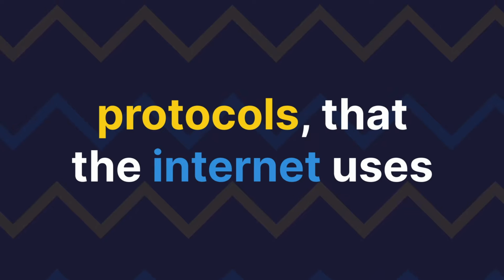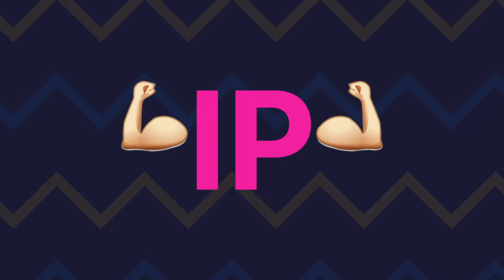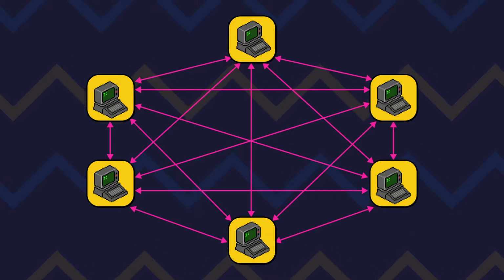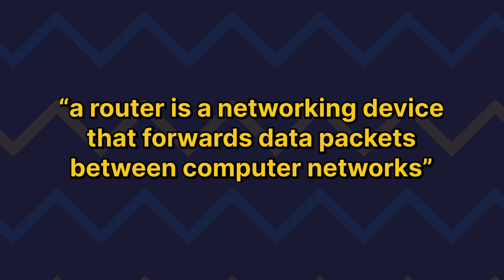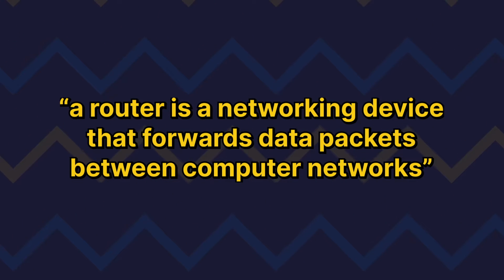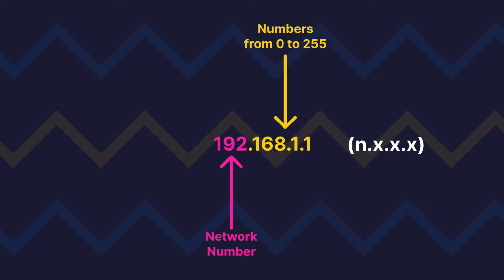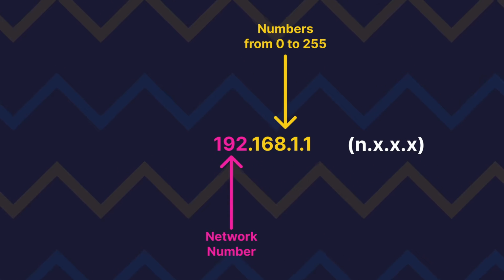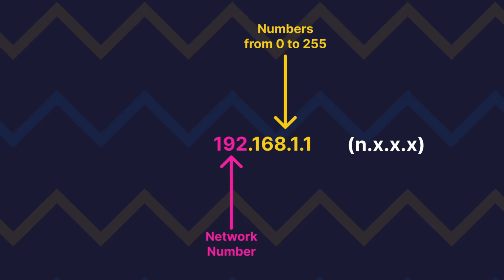Computer Science - IP (Internet Protocol)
Welcome back to another video in this video I am going to show you how IP addresses work and in basics how the internet works